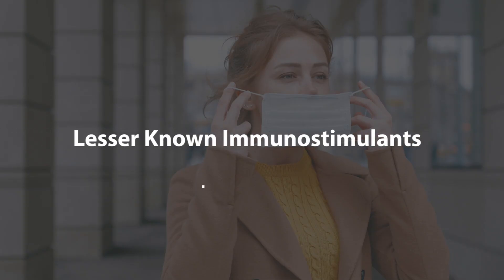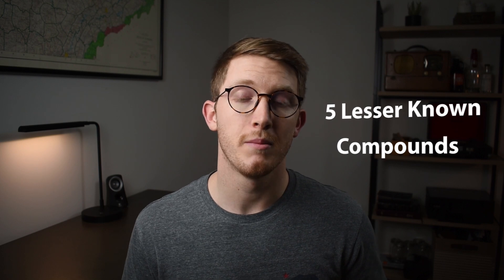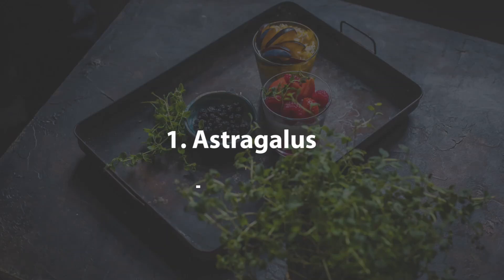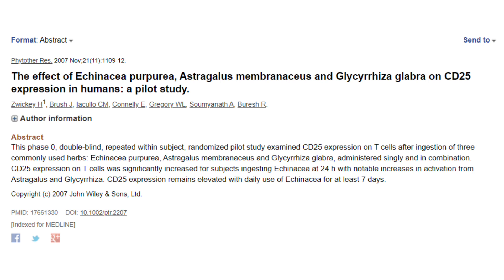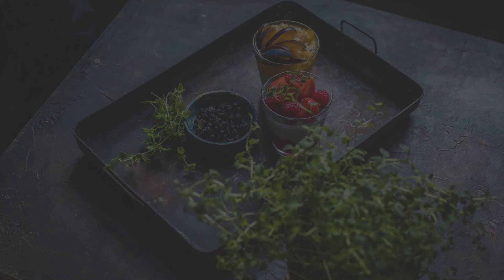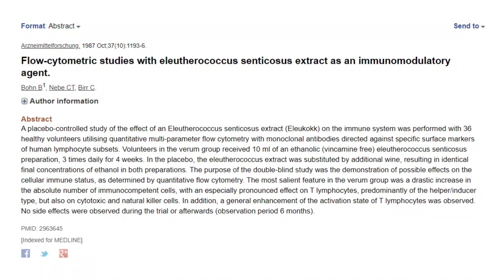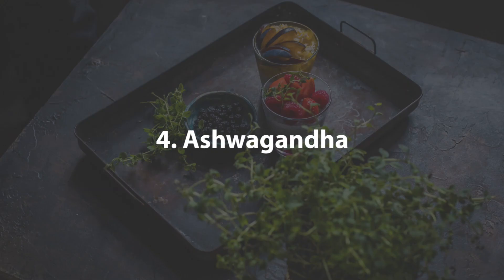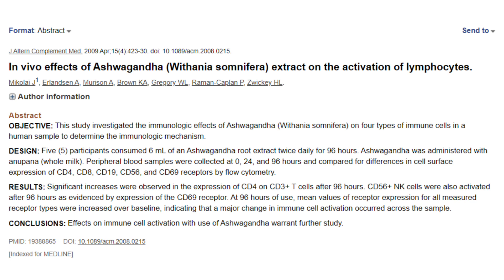Increase Immunity Naturally | Lesser Known Methods For Boosting Immunity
In this video we discuss some lesser known methods that have been clinically shown to increase immunity naturally. They are all considered adaptogens, which mean that they help the body adapt to stress, as well as boosting immunity, which may prove to be especially beneficial at the moment.

This is a follow up video to my previous video on the most well researched compounds for increasing immunity. That video included compounds like garlic, echinacea, vitamin c, vitamin d, and zinc. Though all the compounds listed in this video aren’t as well researched in regards to sickness, preliminary evidence suggests that they are, at the very least, moderately effective at improving immune function.

Video outline
1. Astragalus [3:20]
2. Eleuthero [5:33]
3. Holy Basil [6:36]
4. Ashwagandha [8:20]
5. Panax Ginseng [9:45]
(Bonus) 6. Reishi mushroom [11:00]
7. Compound that DONT WORK [13:03]

(The information in this video should in no way replace proper medical advise. My intent in producing this videos is to simply present peer reviewed research, so that you can make an informed health decision)